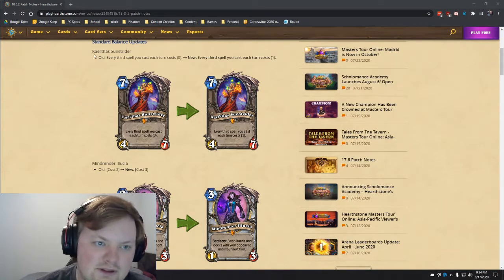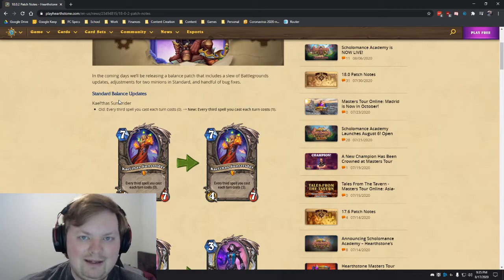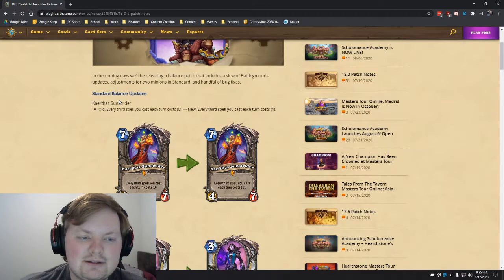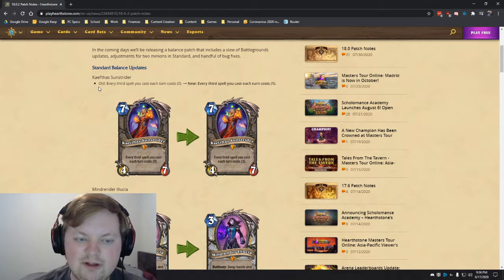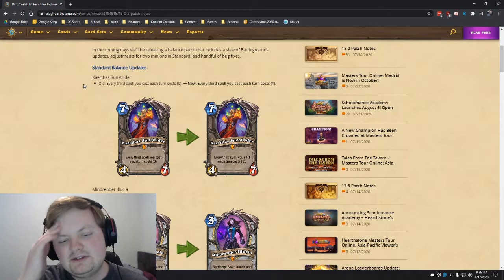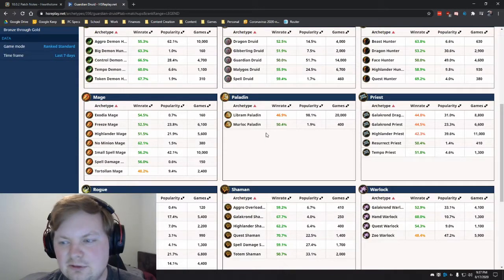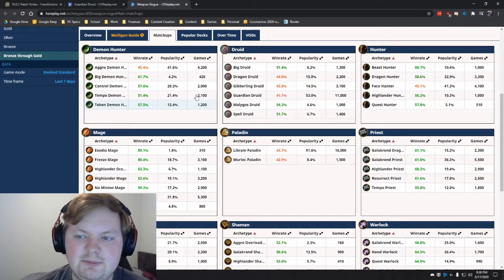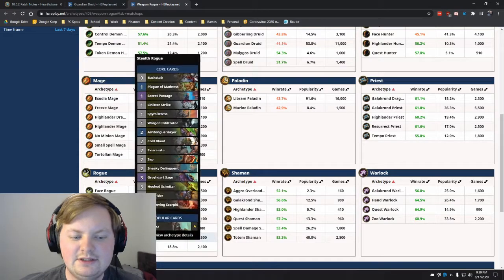Kael'thas Sunstrider Nerf and Meta Implications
Hearthstone 18.0.2 Patch Nerfed both Kael'thas Sunstrider and Mindrender Illucia. These changes can change the way the Hearthstone meta functions as a whole, and could see the end of Druid.

Timestamps:
0:00 - Sadness
0:25 - Kael'thas Sunstrider and implications on Guardian Druid
1:40 - Meta implications with the lack of Druid
4:02 - Mindrender Illucia changes and implications
4:24 - What the meta will look like
5:28 - Wrap it up ResidentSleeper

Still figuring out how to use linkedin, but devin nash said it’s good so idk